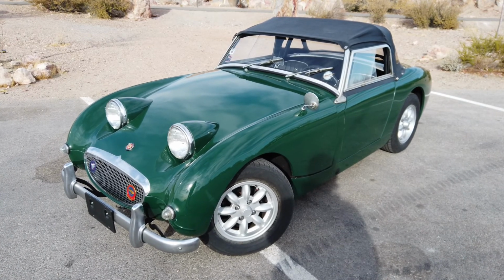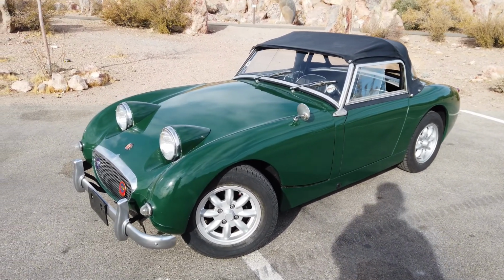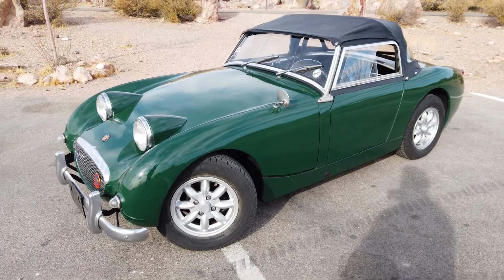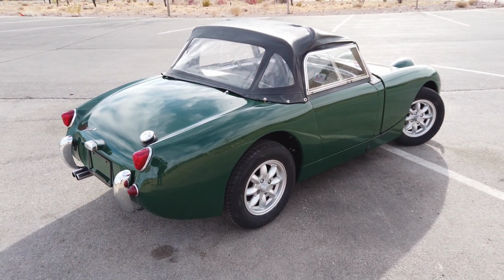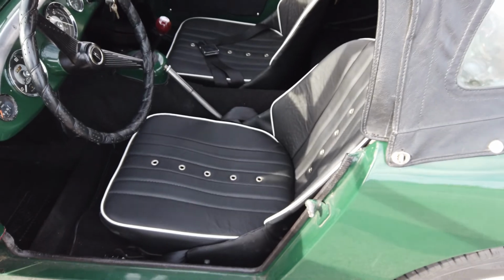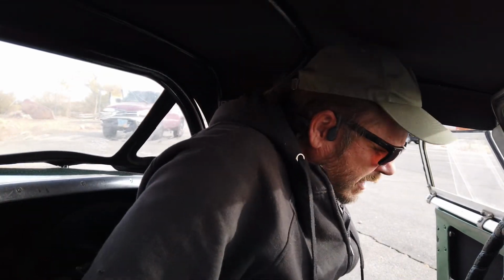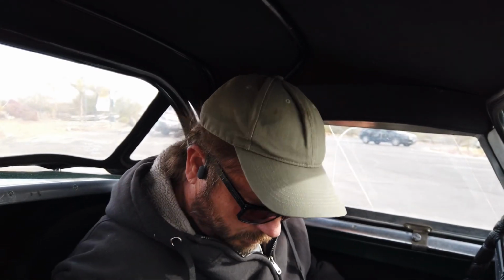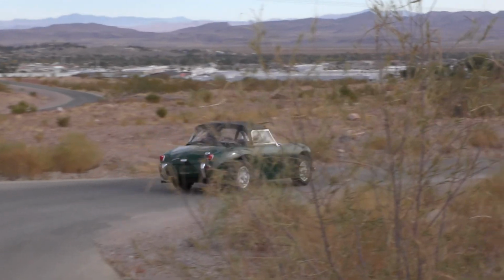1960 Austin Healey MK1 Sprite "Bugeye or Frogeye"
Viva Las Vegas Autos presents this fully restored 1960 Austin Healey MK1 Sprite better known as the "Bugeye in the United States or in Europe as the "Frogeye". Built with a modified 1275cc engine for performance that the original 948cc engine couldn't stand a chance against. This little rust free gem with all of its original metal is a blast to drive and get thumbs up by nearly everyone who sees it.